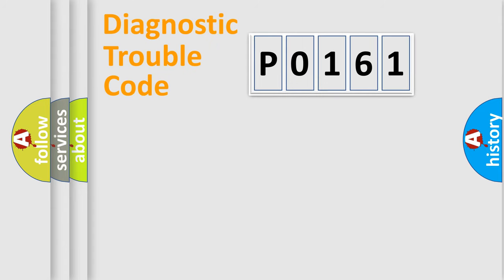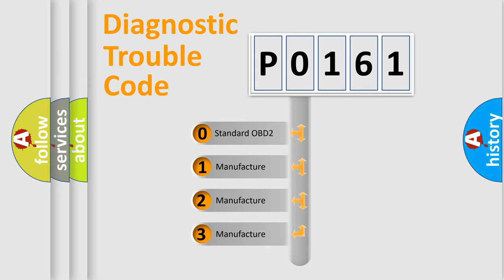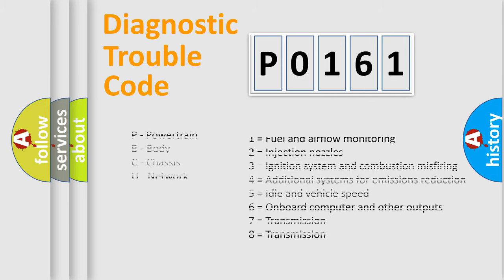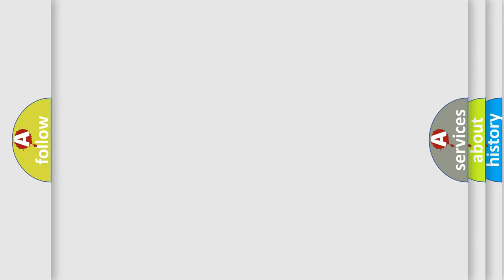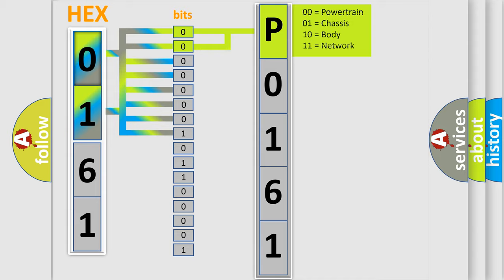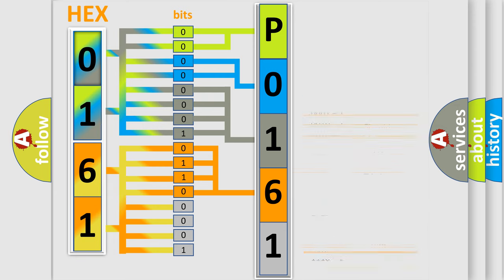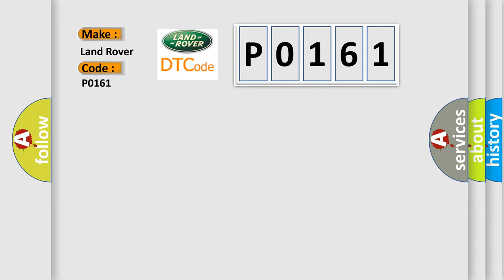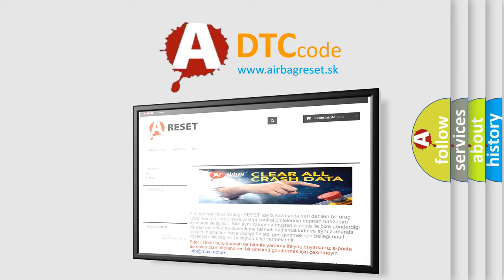DTC Landrover P0161 Short Explanation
Contents:
0:21 Basic DTC analysis according to OBD2 protocol standard.
1:48 Insight into programming
2:58 A diagnostically understandable description of the Diagnostic Trouble Code
3:05 Basic error definition

Make
Land Rover
Code
P0161
Definition
O2 sensor heater circuit malfunction bank 2, sensor 2
Description
Rear sensor heater RH bank -  short or open circuit NAS and EU-3 only